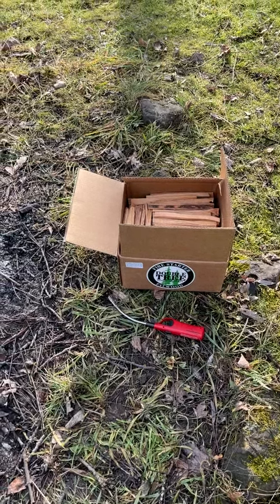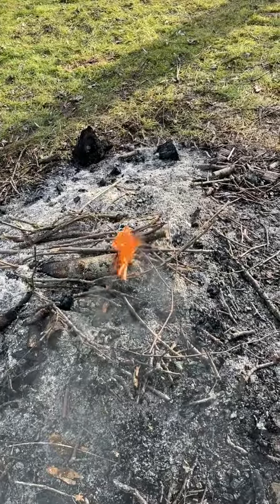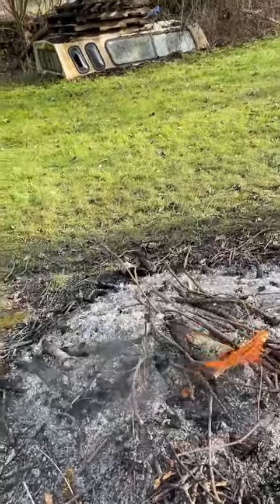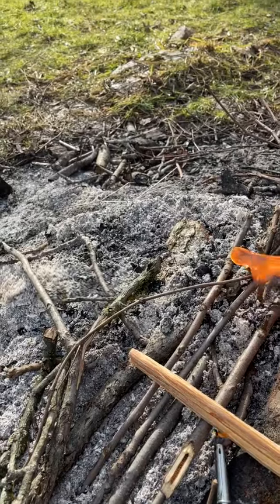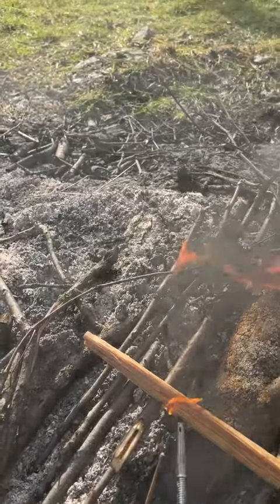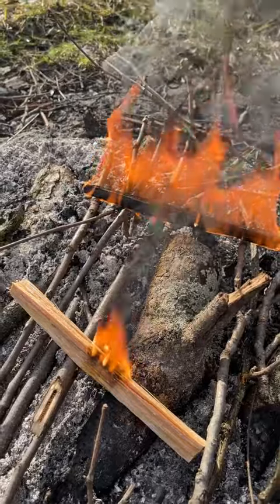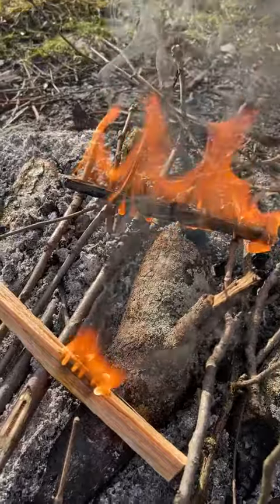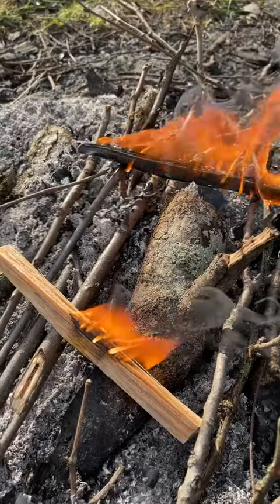Double Tree Fatwood Fire Starter Sticks Review, Easy to use, only need 1 2sticks to simply start a f